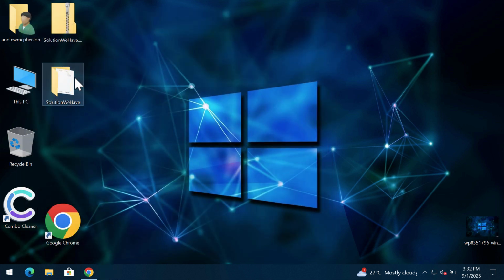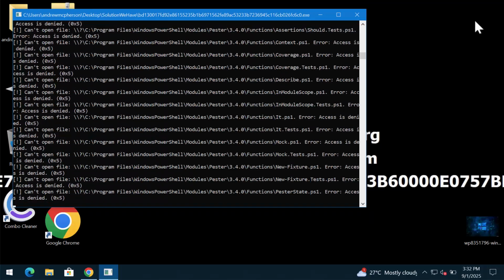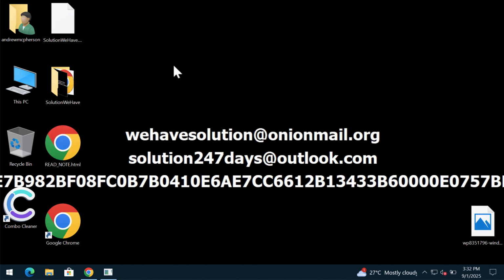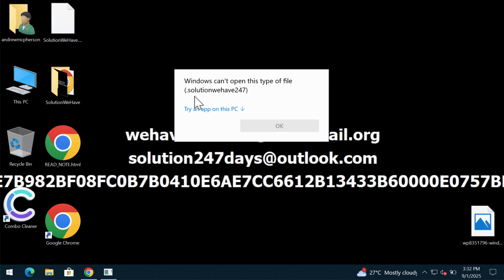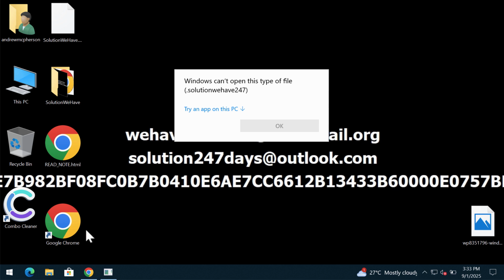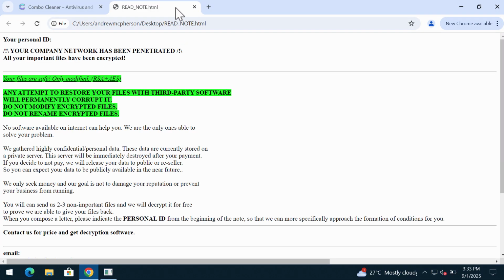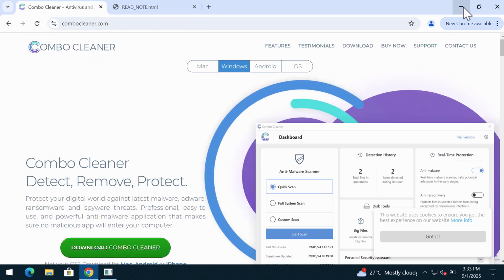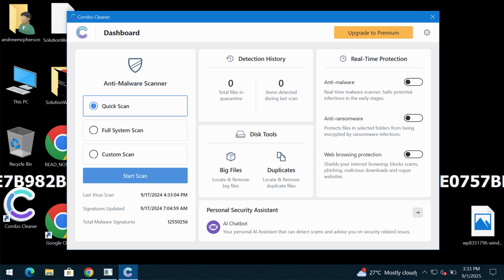SolutionWeHave ransomware removal [.SolutionWeHave 247 file virus].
SolutionWeHave is a new ransomware. It is also known as the .SolutionWeHave247 file virus. It encrypts files and appends the .SolutionWeHave247 extension to the filenames. Hence, it's not possible to use the files. Then the ransomware tells the victims to pay a special ransom for file restoration. Yet, paying the ransom is not a good idea. Don't pay it and don't waste the funds. Remove it withcCombo Cleaner Antivirus via the official

And here is the detailed article on how to remove this ransomware